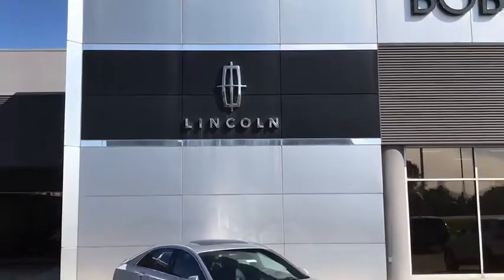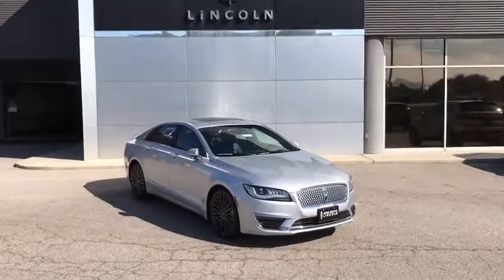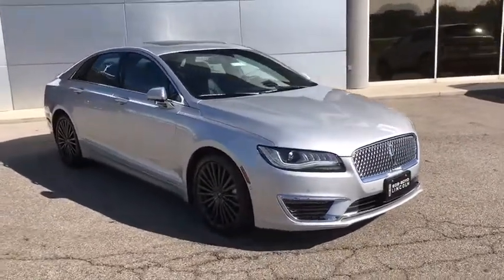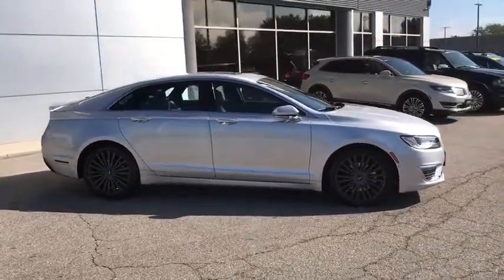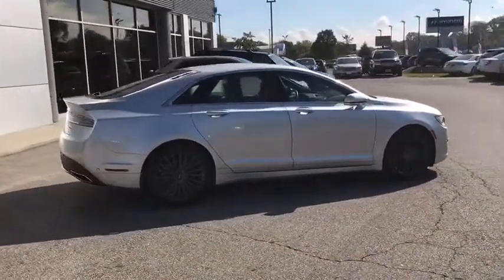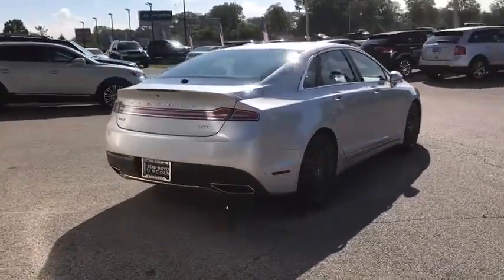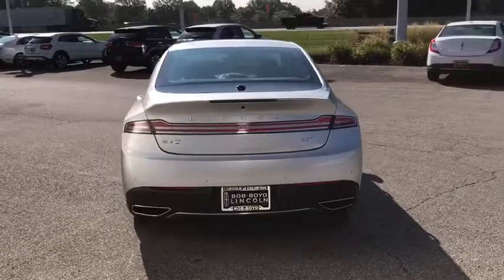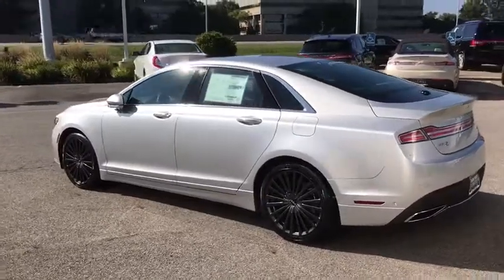2017 LINCOLN MKZ Lancaster, Delaware, Columbus, Powell, Dublin Z17989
2017 LINCOLN MKZ
2017 LINCOLN MKZ Reserve FWD - Stock#: Z17989 - VIN#: 3LN6L5E92HR665477

2445 Billingsley Rd.